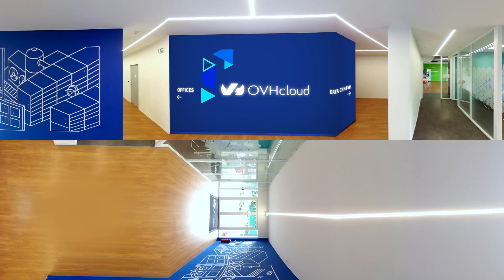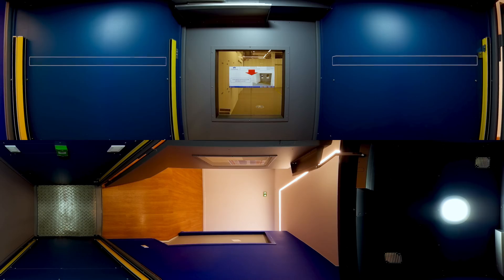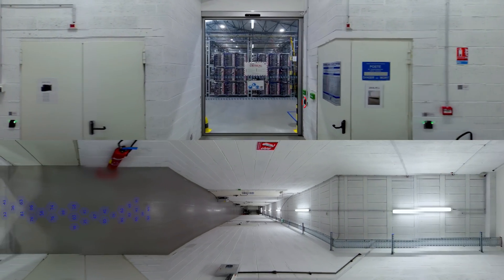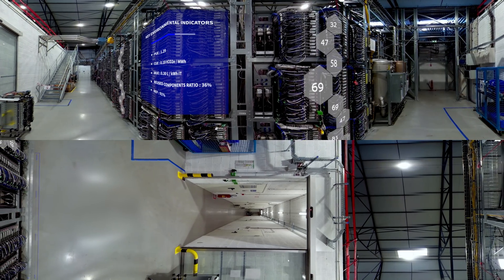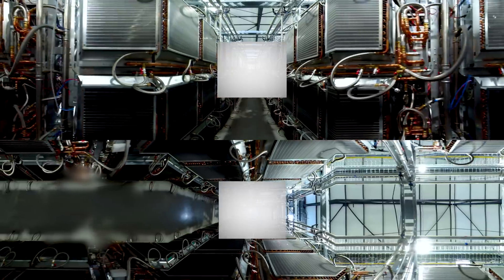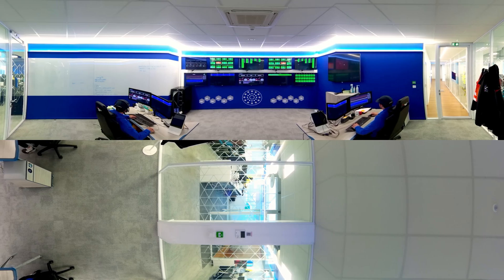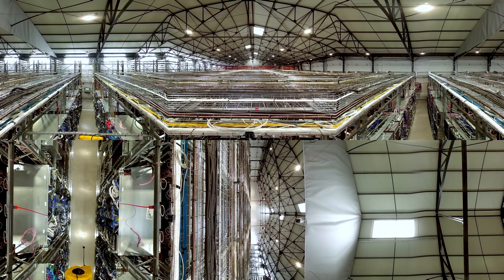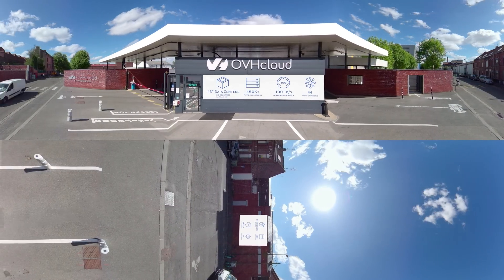Dive into the heart of an ultra-secure datacentre (360° tour)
Walk in one of our datacentres with this 360° tour. Move your mouse to explore every corner.